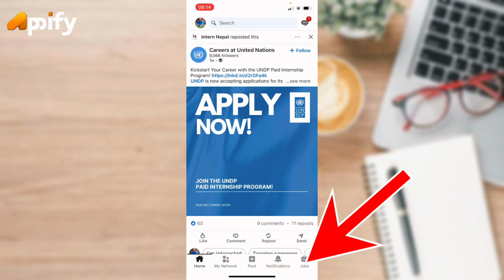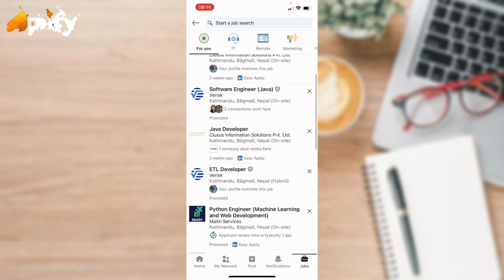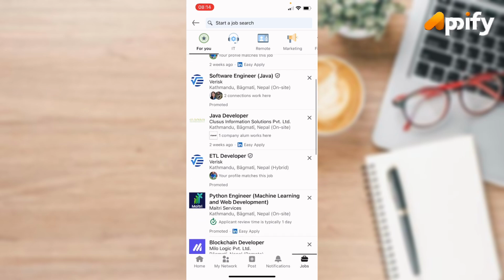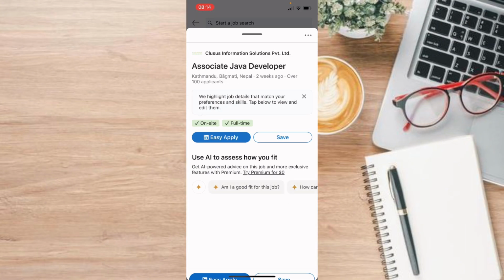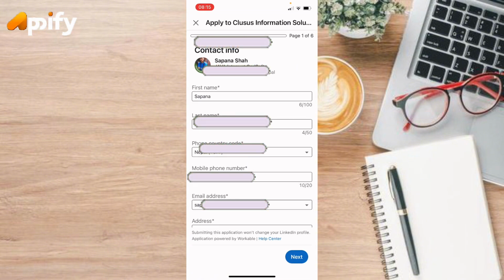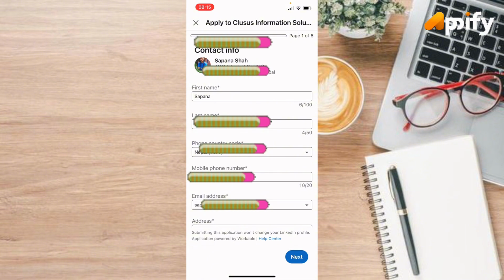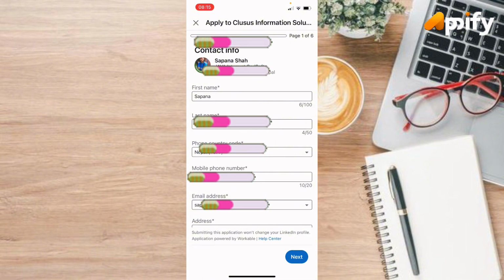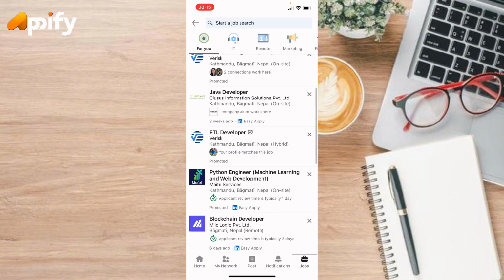How to Find Jobs in Linkedin (2024) | Search Latest Jobs on LinkedIn App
Discover the best strategies for finding your dream job on LinkedIn in 2024. Learn how to effectively search for job openings, utilize LinkedIn's advanced features, and tailor your profile to attract recruiters.